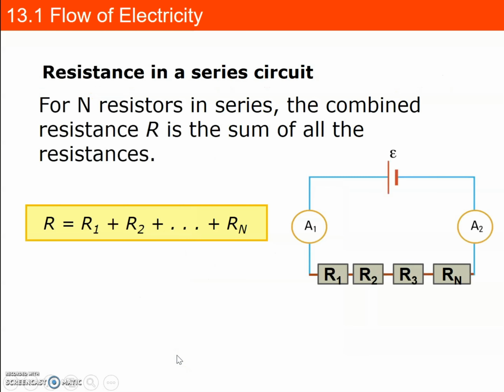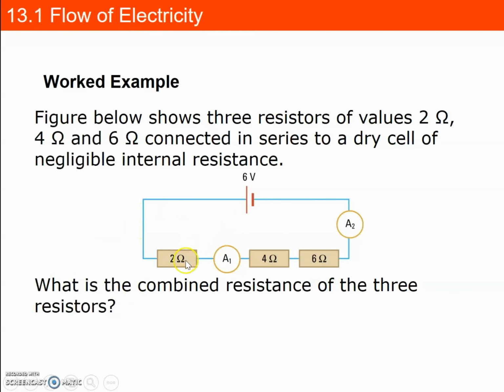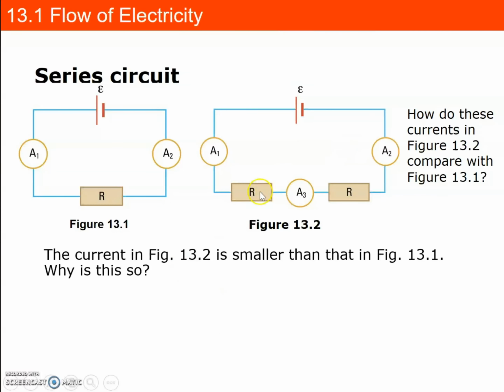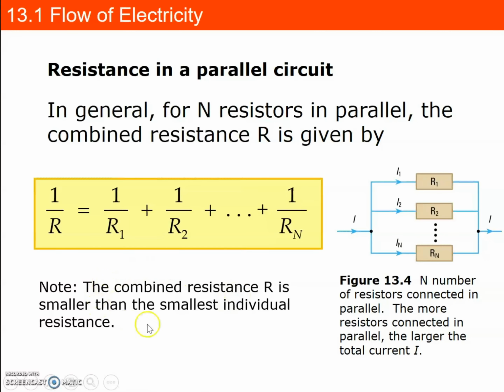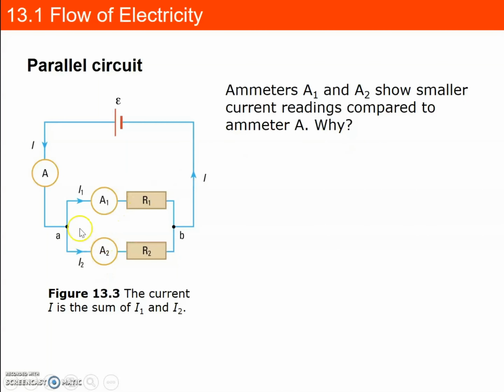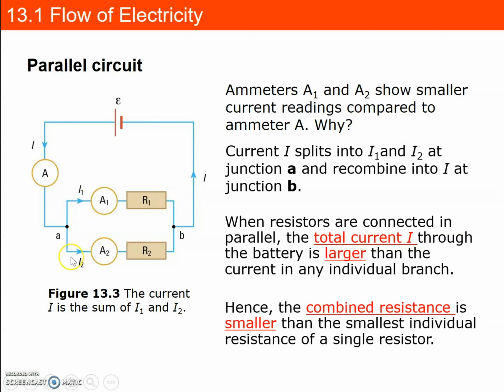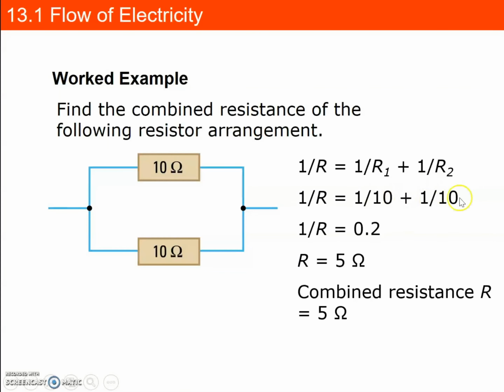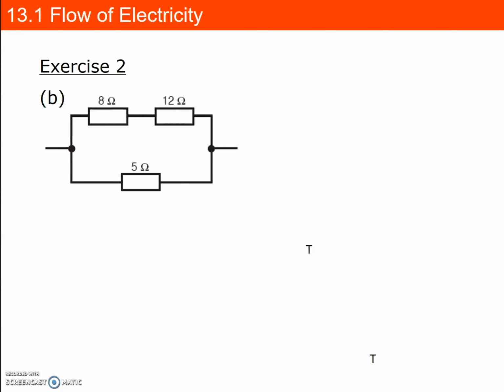Electricity Pg 27 to 32